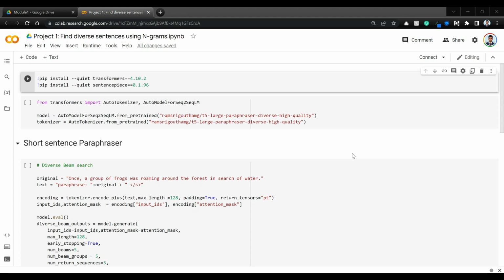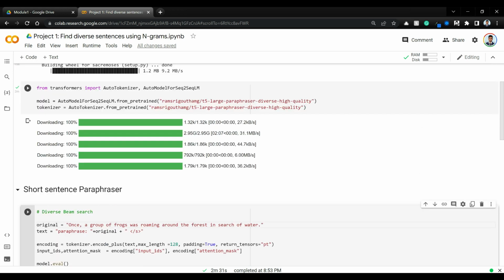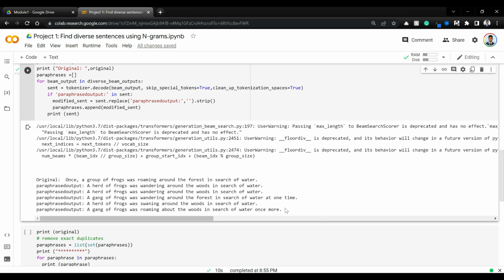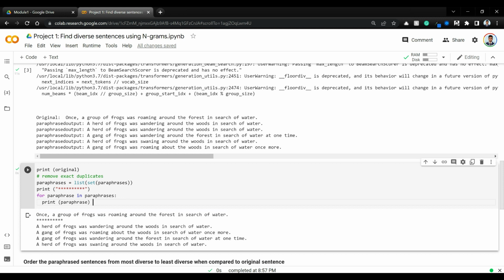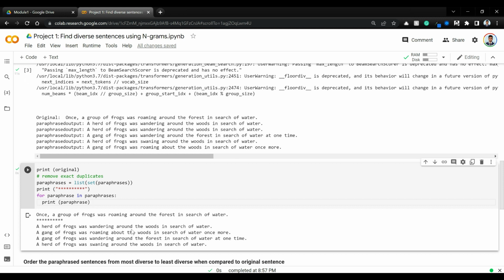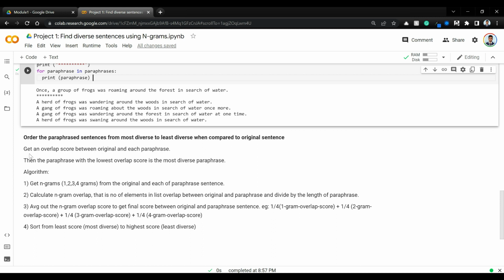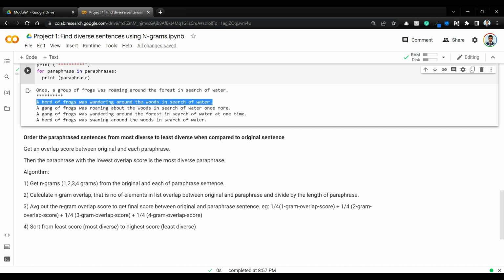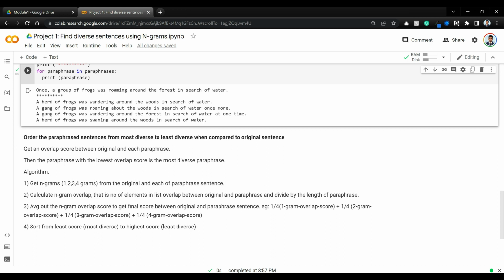Practical Intro to NLP 20: Project 1 - Sort paraphrases by their diversity using N grams